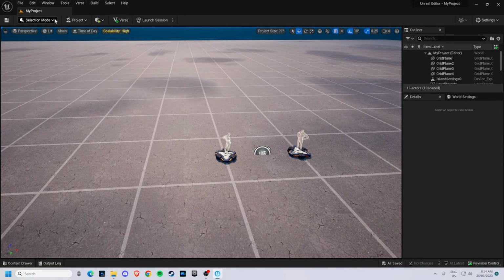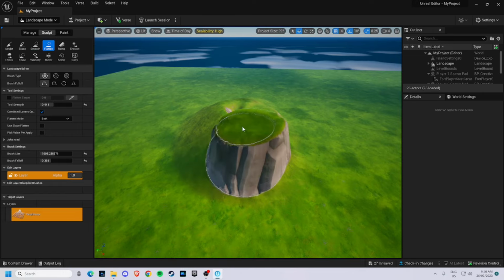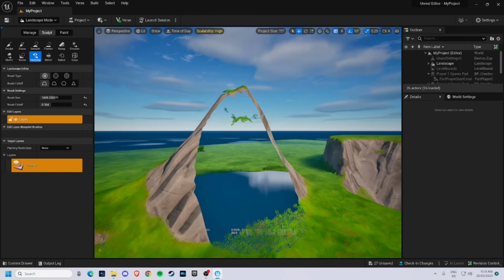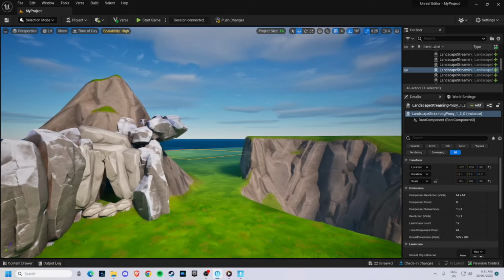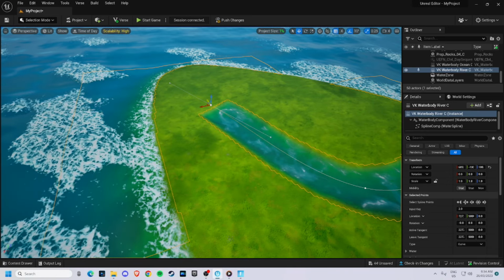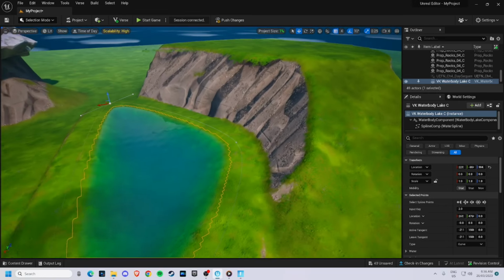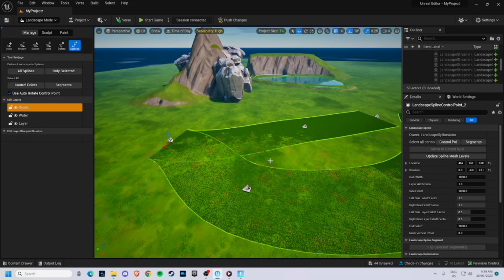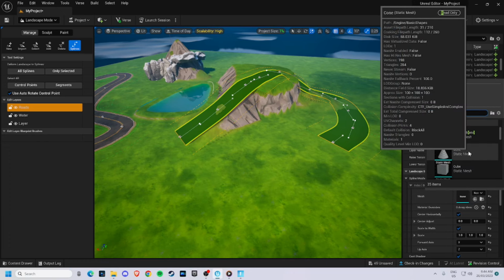Landscape Tutorial in 10 mins | UEFN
This video should be easy enough for beginners to follow.
UEFN gives creators the ability to use LOADS of tools, but in this video, we cover Landscaping tools and water, the basics for creating your first map.